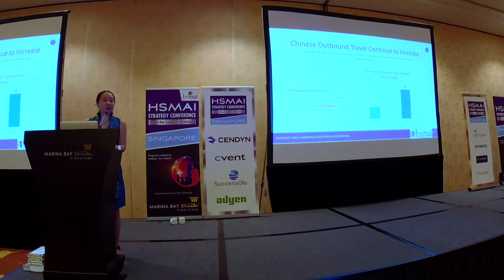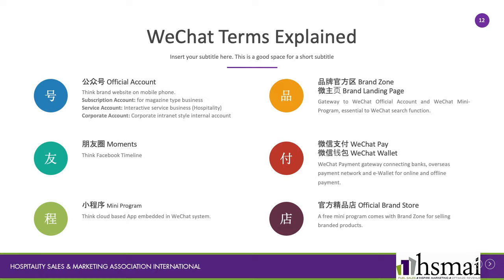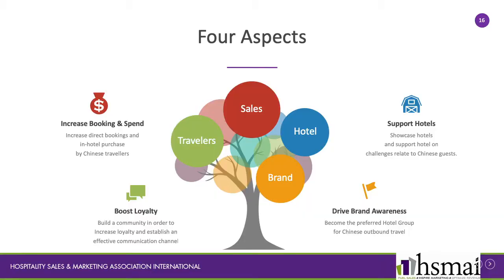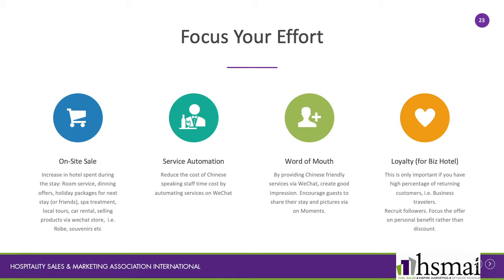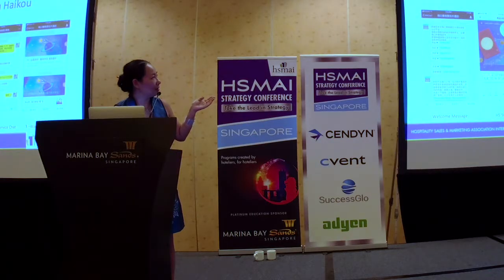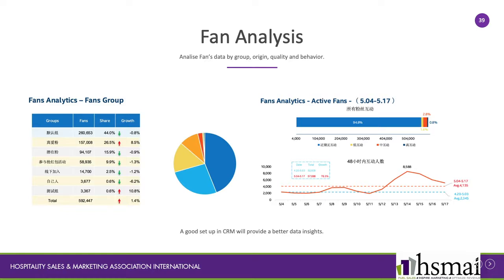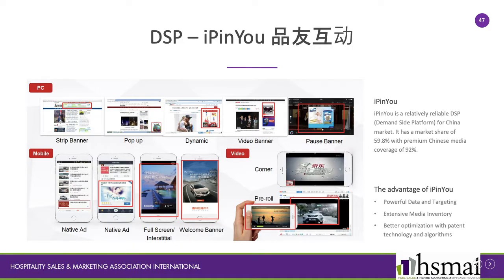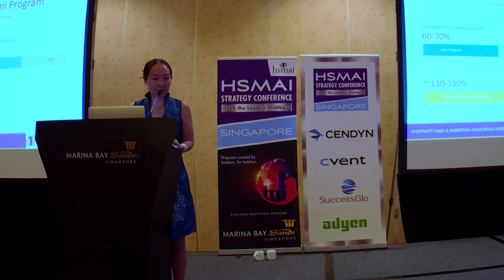Get started with WeChat. Marketing hotels to the Chinese outbound travellers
Is WeChat a social platform or something else? How should you use WeChat to attract and serve Chinese outbound travellers better? This workshop is designed to answer these questions and draw a clear picture of WeChat and how it can be used to support marketers in the hospitality industry – especially hotels. We will cover all the basics of WeChat, its key features, latest developments, WeChat Tech and its integration with other systems. We will discuss the Chinese outbound travel trends and effective strategies of WeChat marketing. There will also be a short hands-on session to experience WeChat onsite and see some best practices. At the end of the session, you will have a high-level all-around WeChat marketing knowledge and know how to kick start.

* Please download the WeChat App and register the app in advance of the session.  You will need to be verified so please do this in advance of watching the session in full.